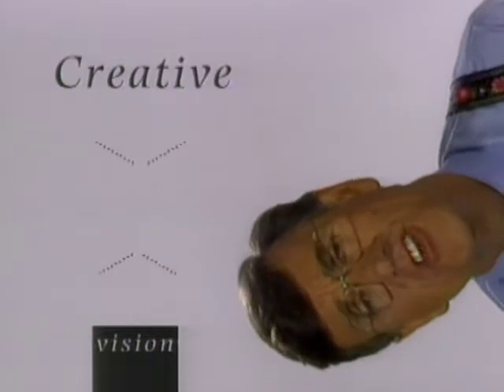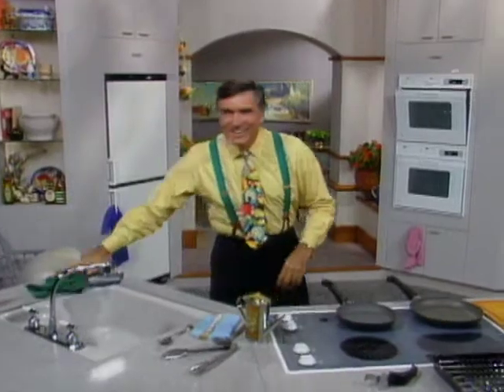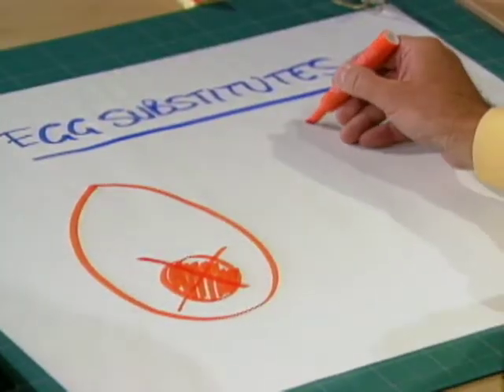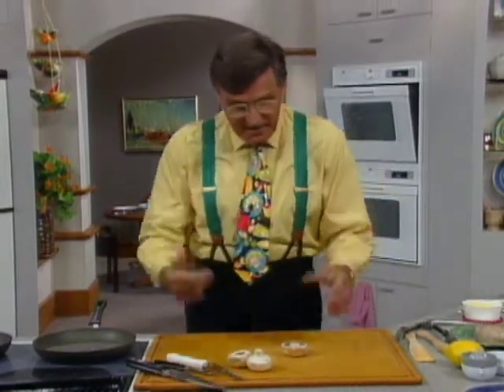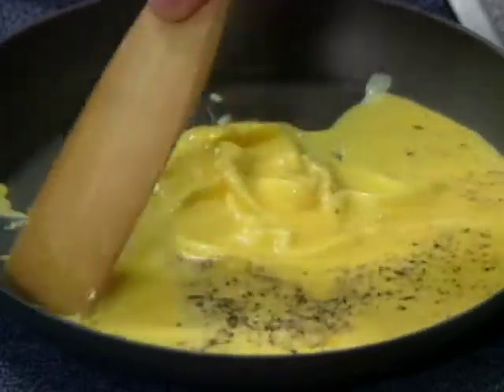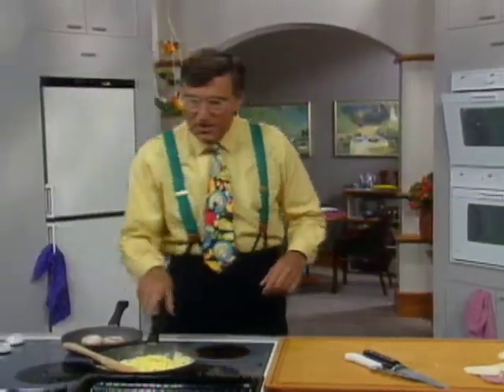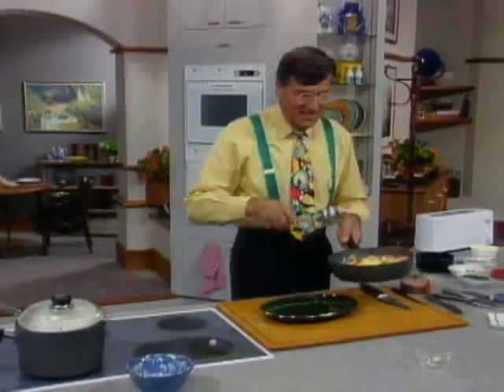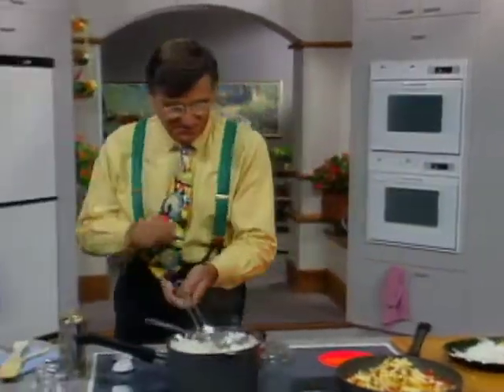Egg Substitutes - Graham Kerr's Kitchen (S1E5)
Graham demonstrates the basic techniques of using egg substitutes in breakfast dishes like McKerr Muffins and scrambled eggs.
A series featuring healthful recipes that don't skimp on taste.